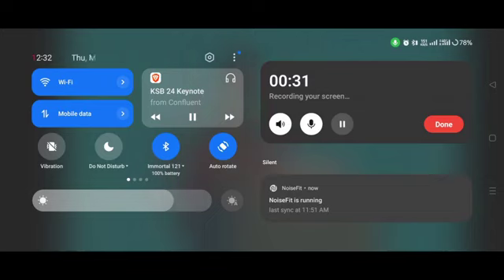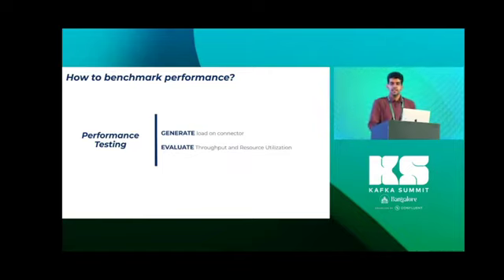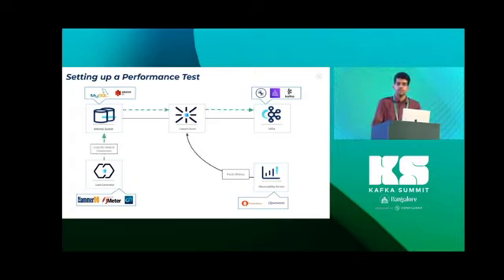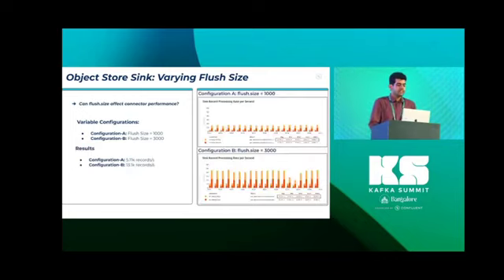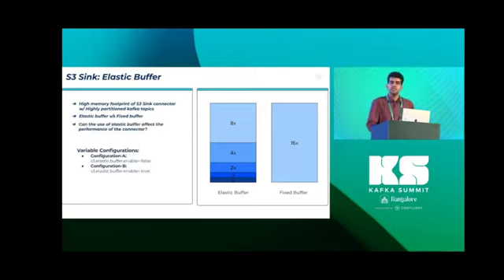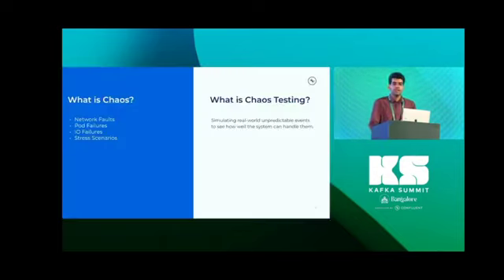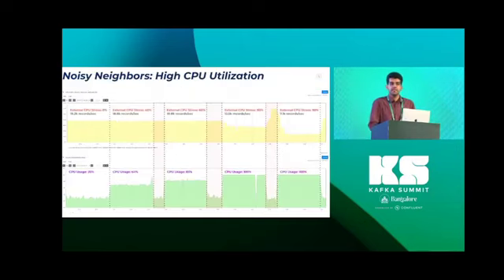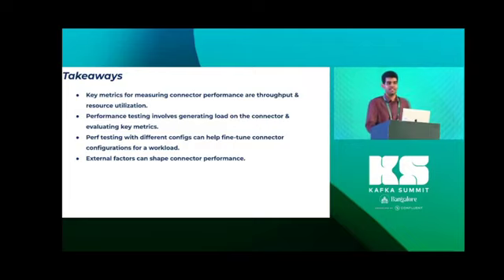Vikas Balani's Presentation at Kafka Summit | His First International Exposure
Presentation at Kafka Summit Bangalore on Testing of Connectors